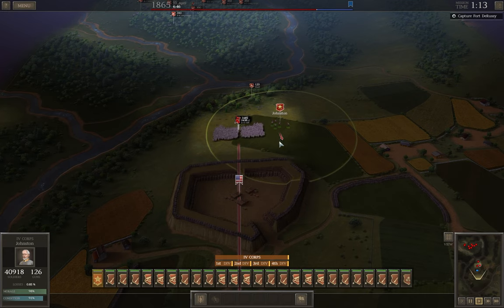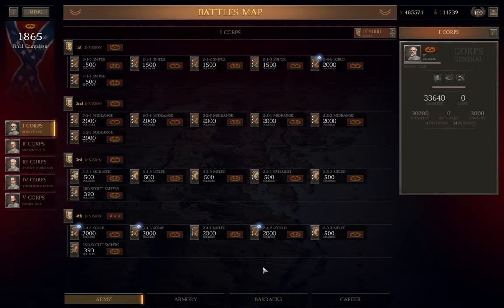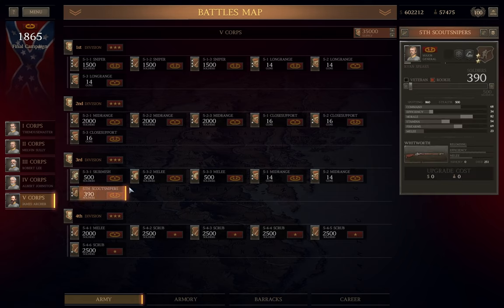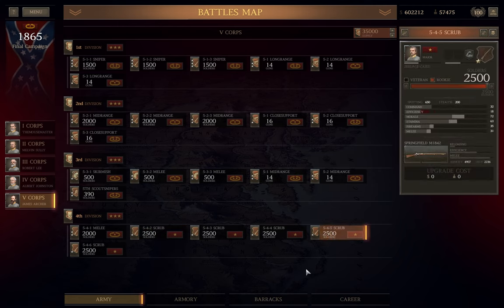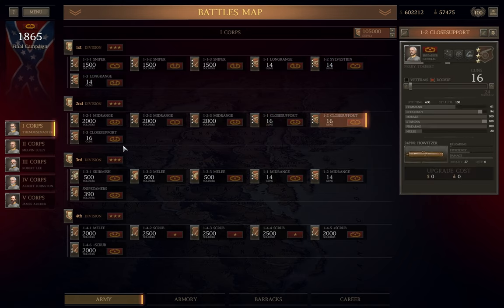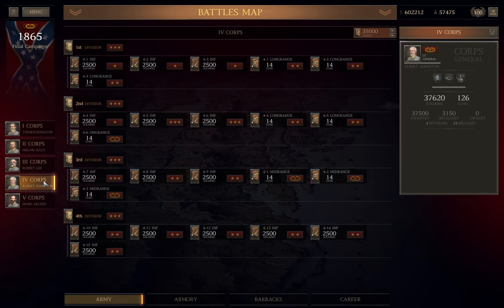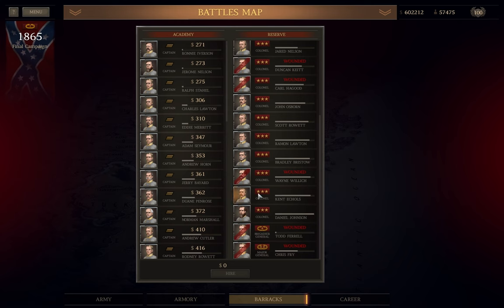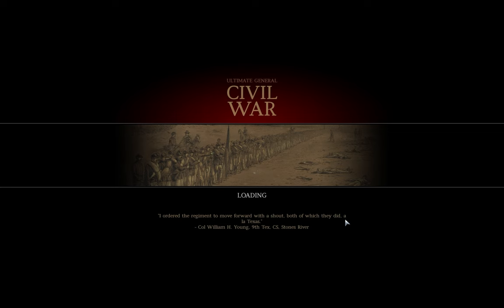Ultimate General Civil War SCCWaSG-CSA(40-X): Washington DC Final Preparation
Lets look at the men, one final time.